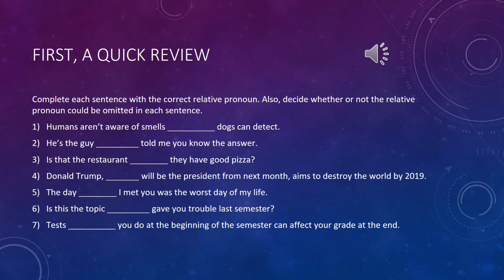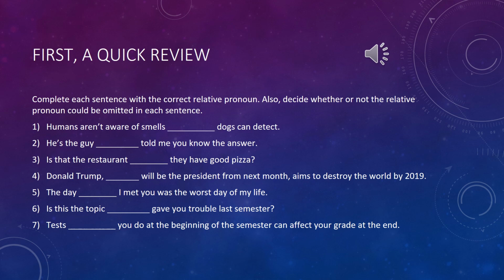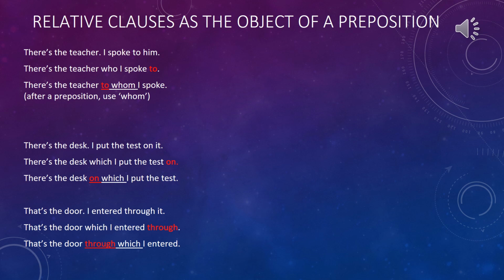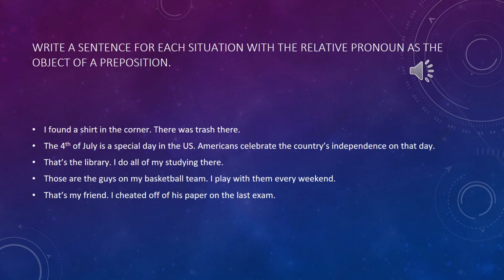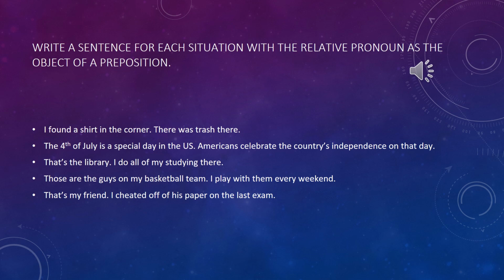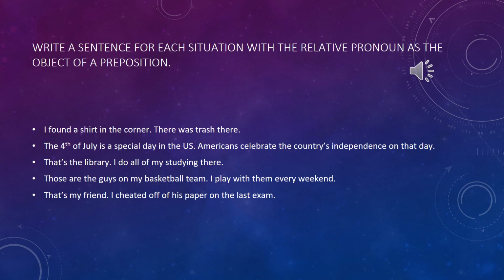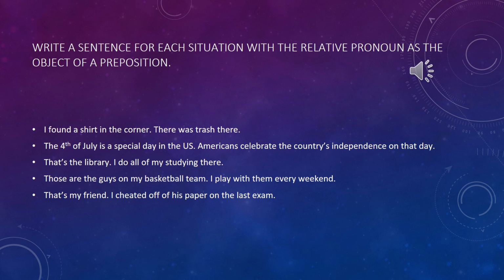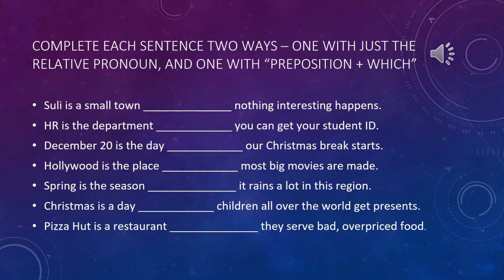Prepositions in Adjective Clauses